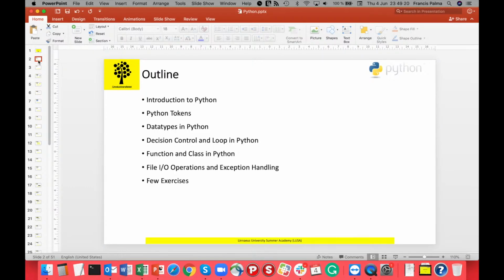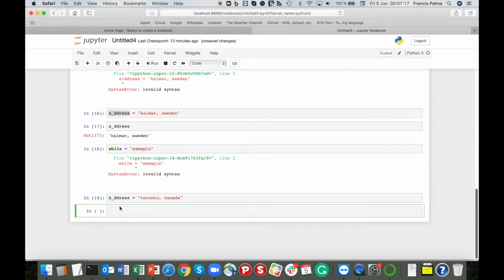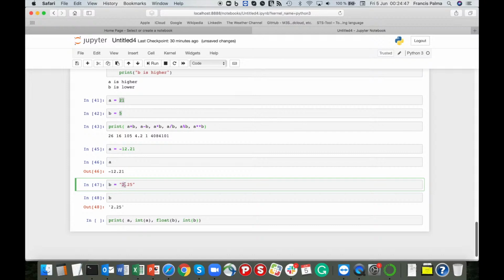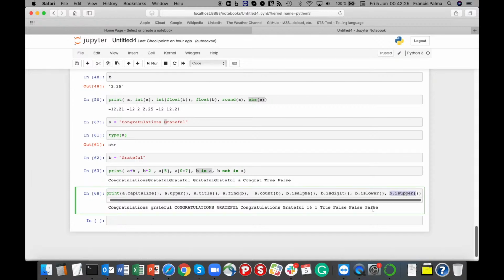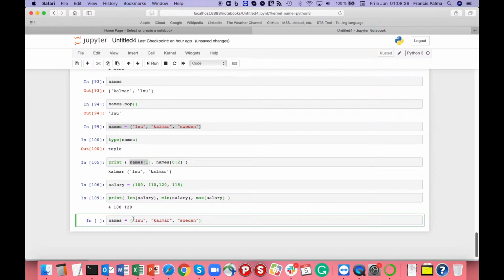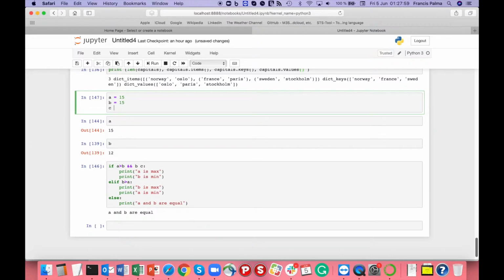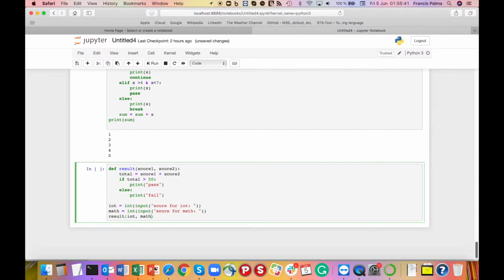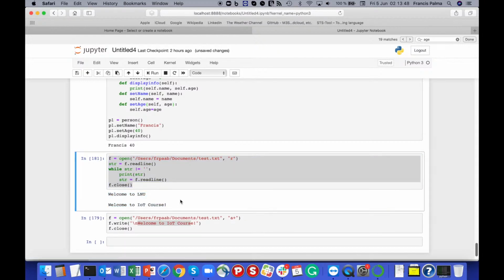Tutorial on Python Basics, 1DT305 2022